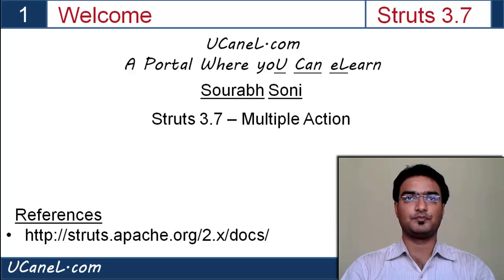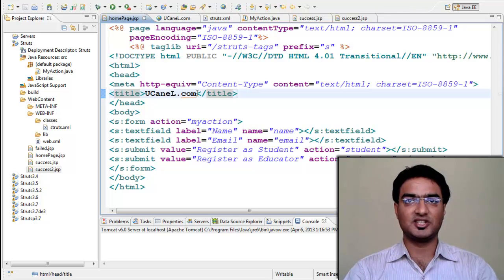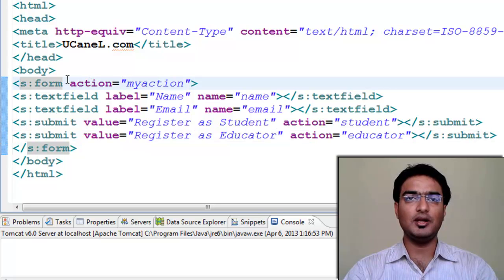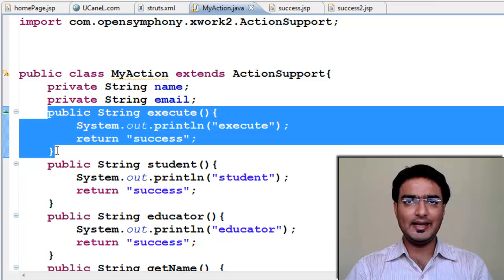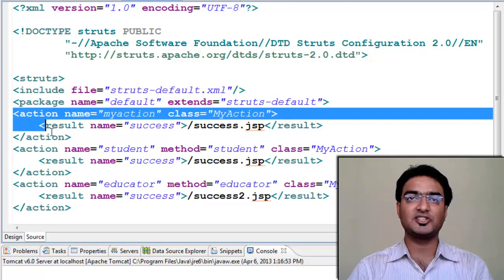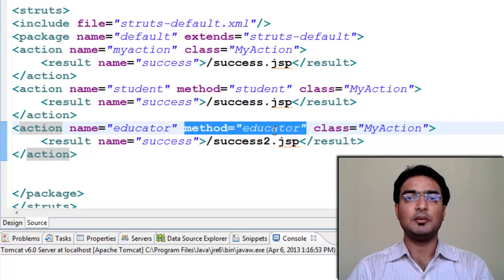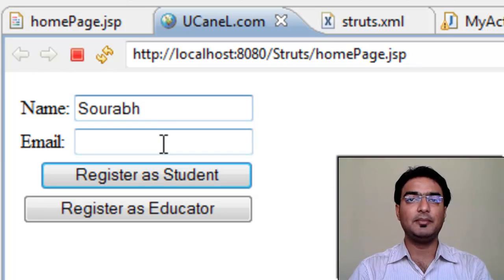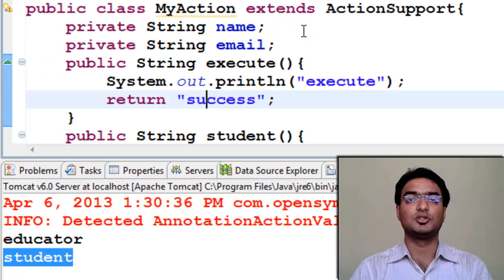Struts 3.7 Multiple Action D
UCaneL.com
Sourabh Soni